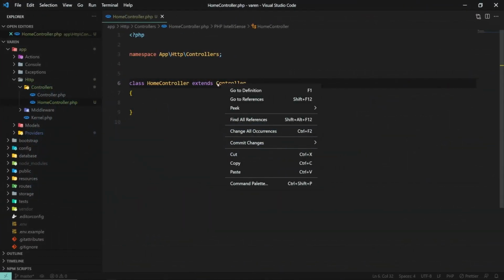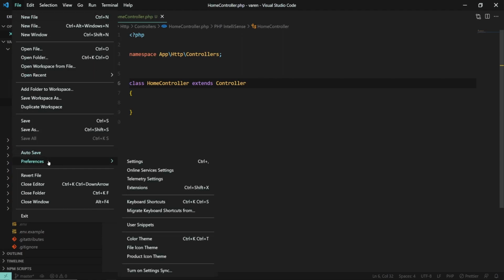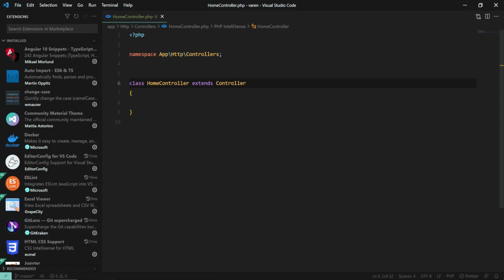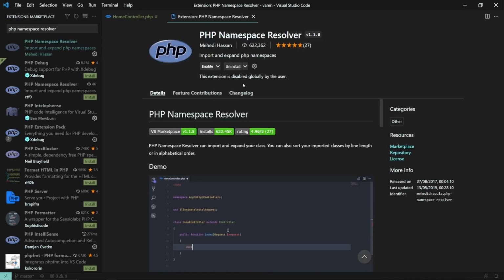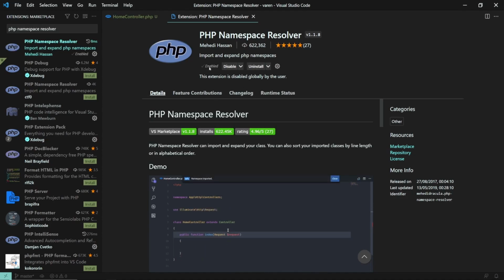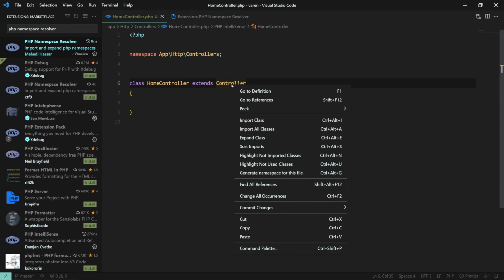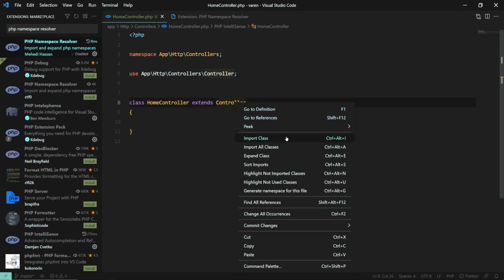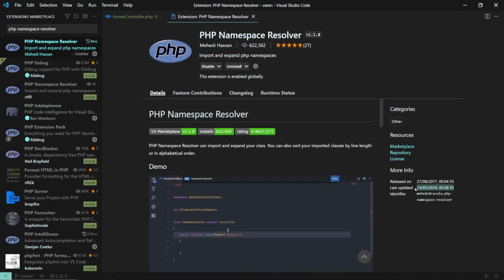VS Code — Import Class PHP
VS Code doesn't have the option to import Classes in PHP out of the box.

I'll show you how to achieve this by using an extension.